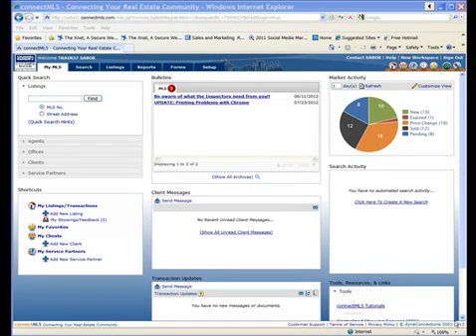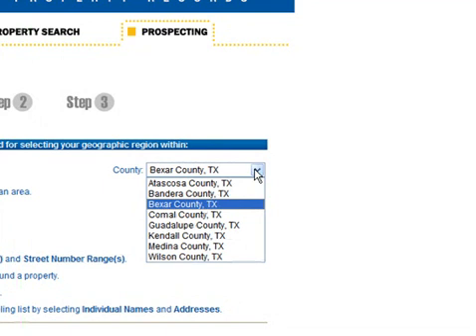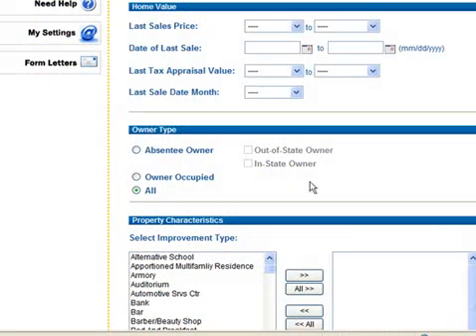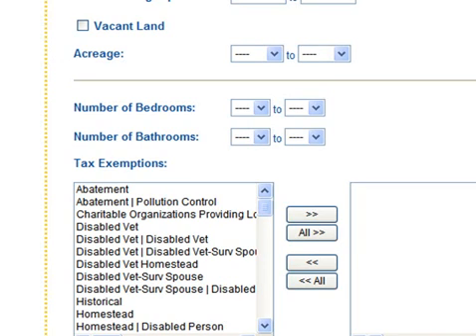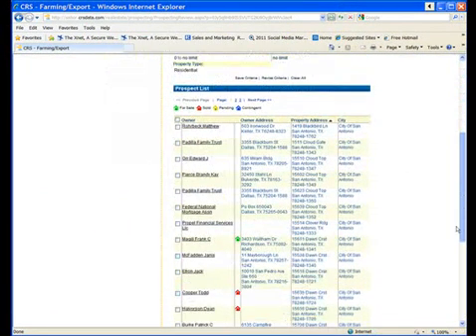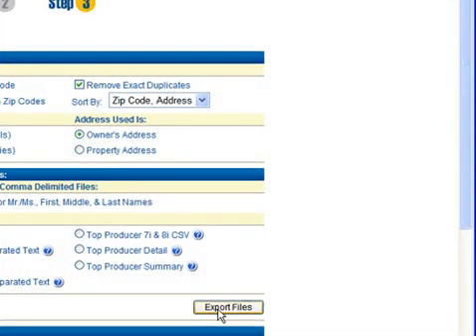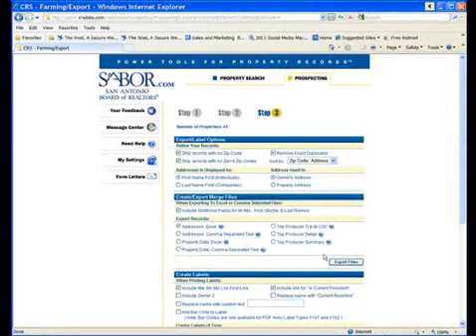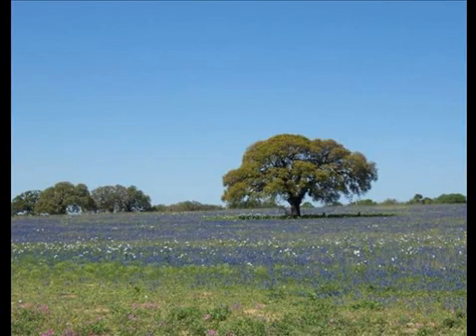Export Names From CRS